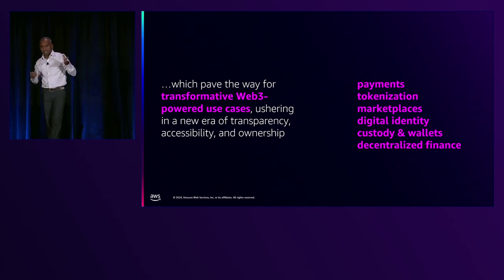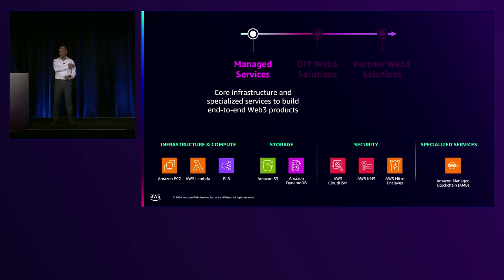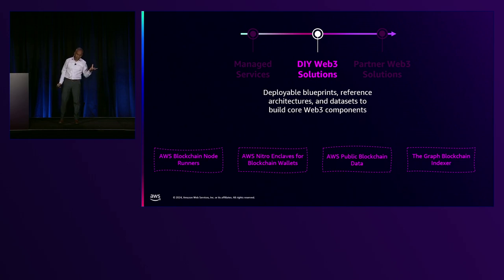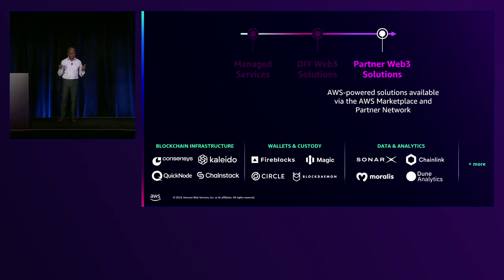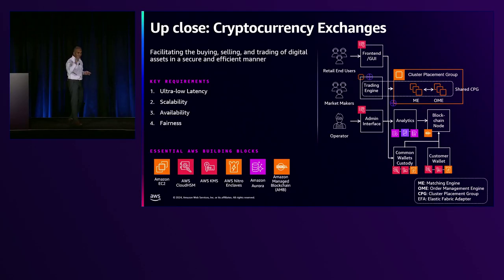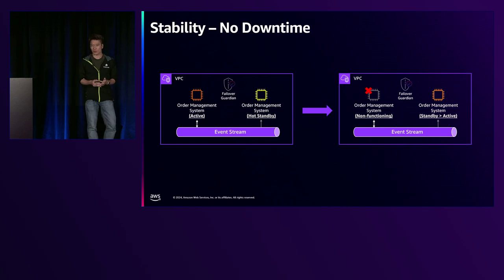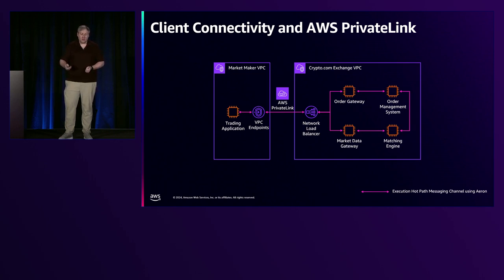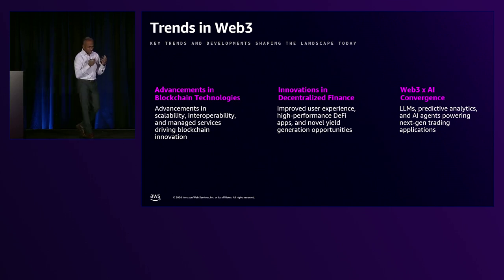AWS re:Invent 2024 - Accelerating Web3: Blockchain innovation with AWS Cloud infrastructure (BLC306)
Discover how industry leaders leverage AWS to build scalable, secure Web3 solutions. Explore the complete Web3 stack on AWS, from optimized compute to our robust infrastructure backbone. Learn about Amazon Managed Blockchain and automated node runners for effortless blockchain deployment. Uncover AI-driven analytics for blockchain data and get tips for maximizing AWS compute in Web3 projects. Hear an introduction to Web3 blueprints for rapid development and see a showcase of real-world applications in decentralized technologies. Join this session and learn how AWS's comprehensive cloud services are revolutionizing blockchain innovation and unlocking new possibilities in the Web3 landscape.